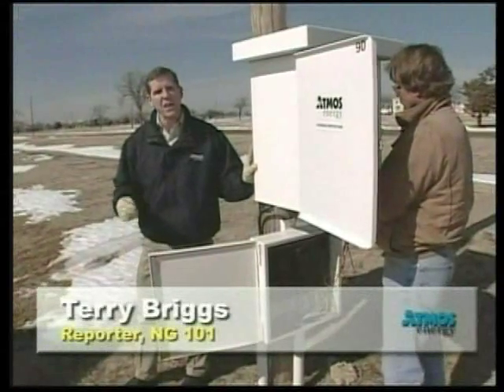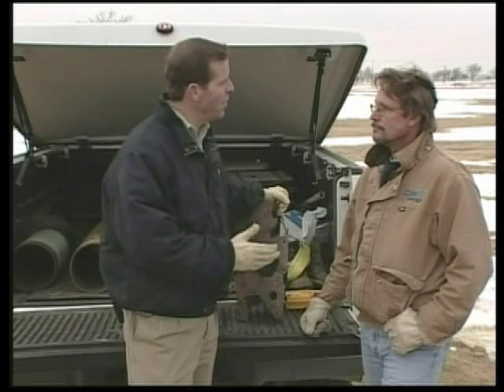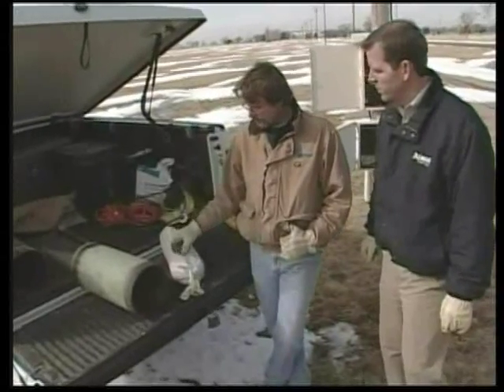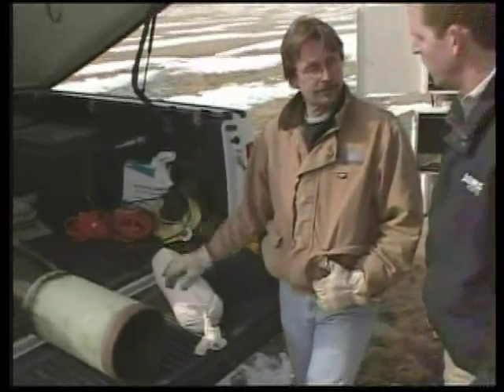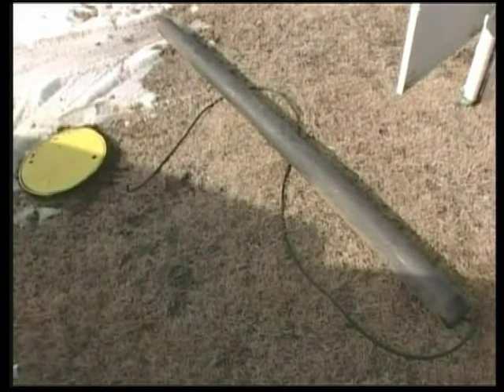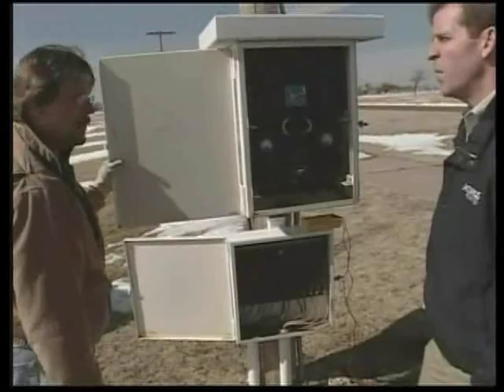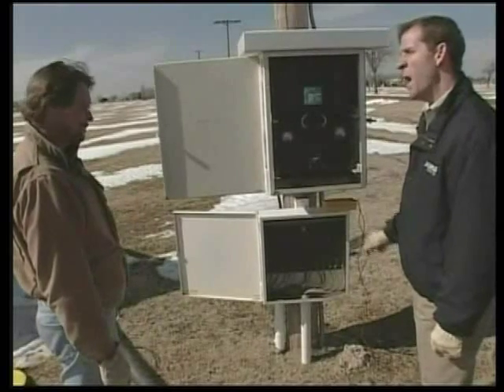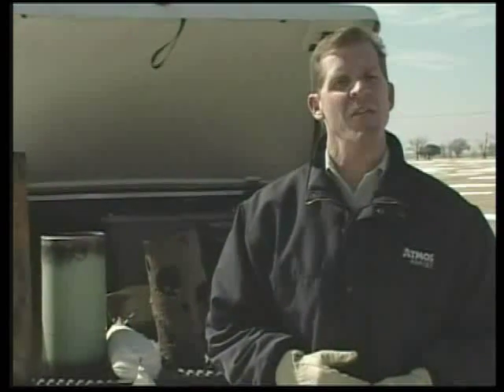Atmos Energy - Natural Gas 101: Cathotic Protection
In this installment of Natural Gas 101, Atmos Energy discusses cathotic protection and corrosion control.  Atmos Energy's highest priorities are safety and reliability. If you smell natural gas, leave the area immediately and call 911.